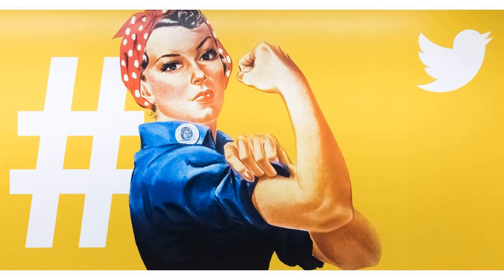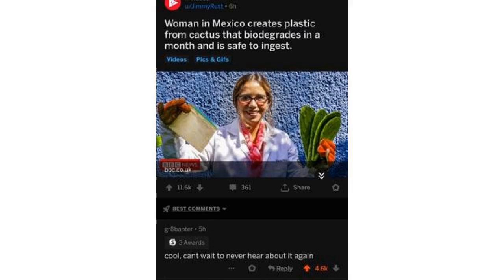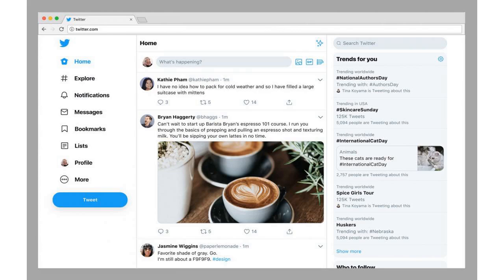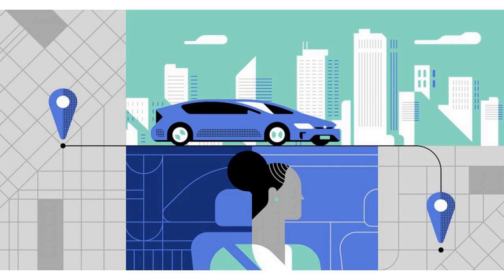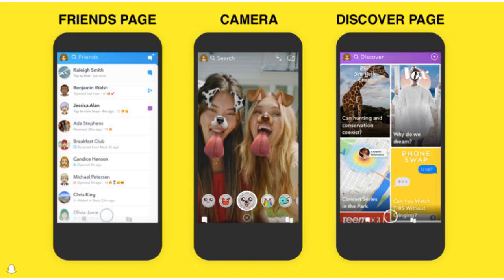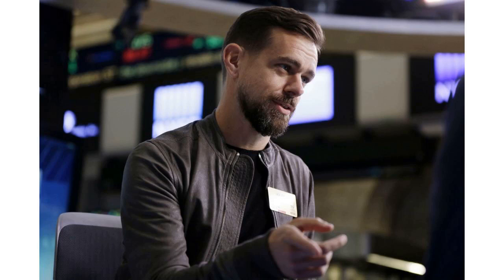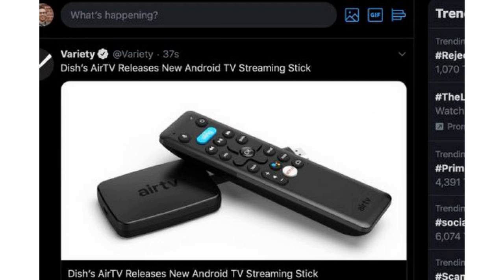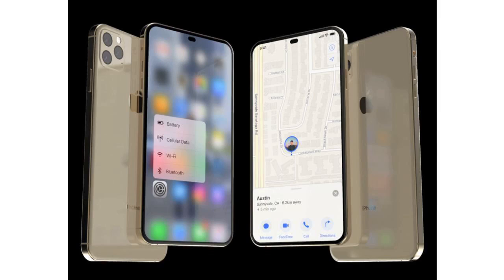The Inside Story of Twitter's New Redesign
Get first looks at dozens of products, plus in-depth reviews of the newest, the best, and the essential